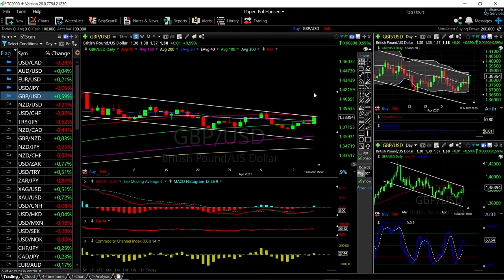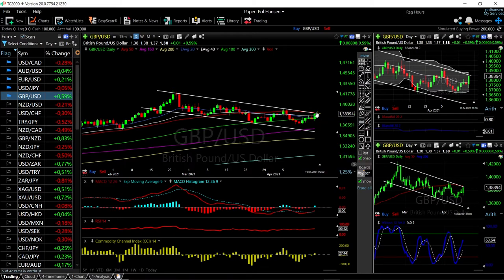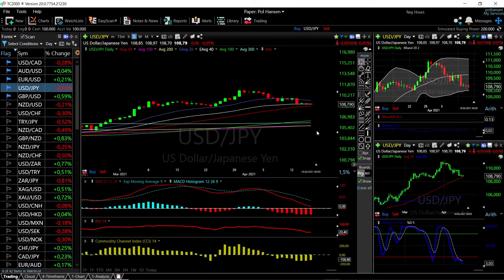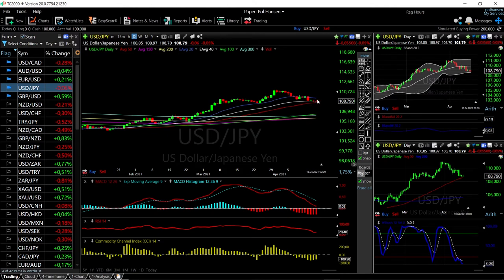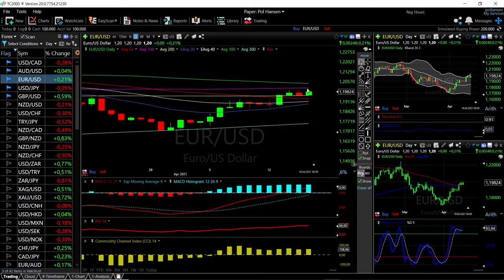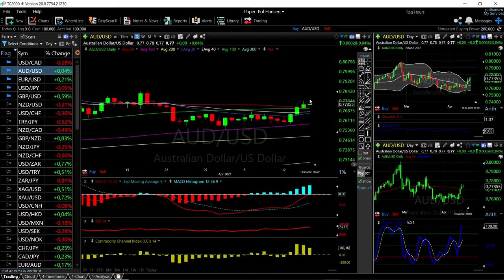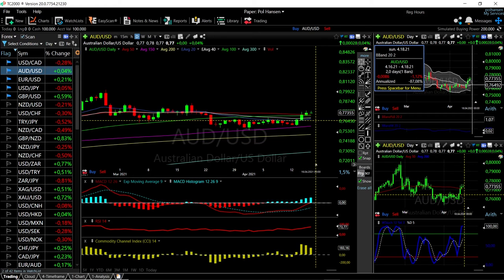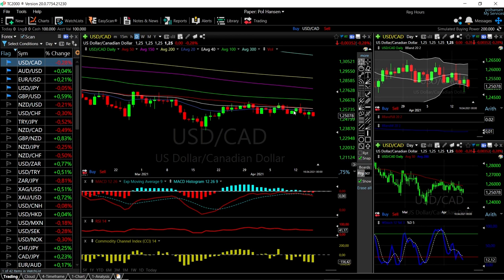EUR/USD, GBP/USD, AUD/USD, USD/JPY and USD/CAD forecast for April 19, 2021